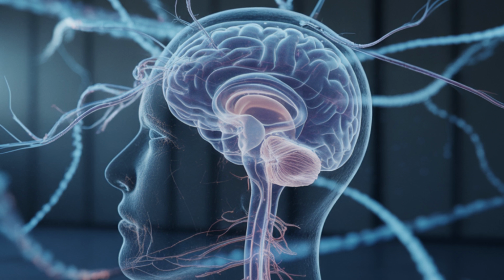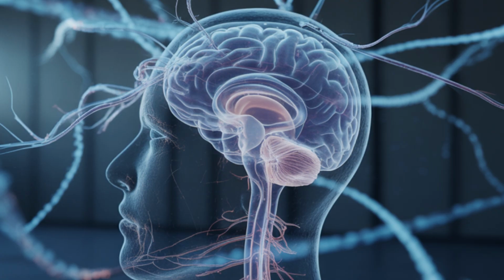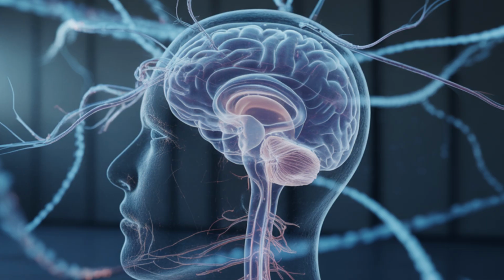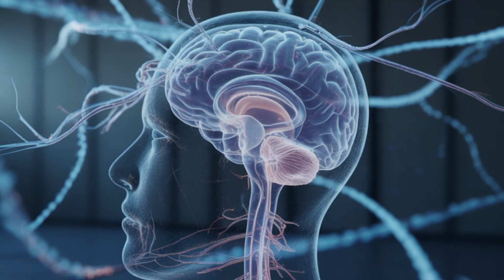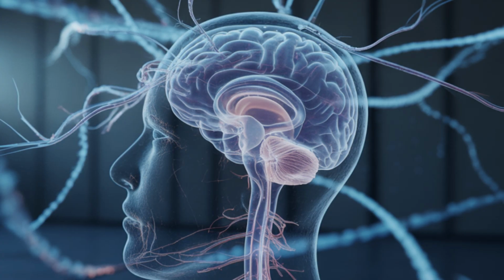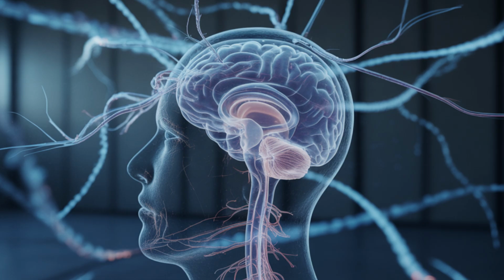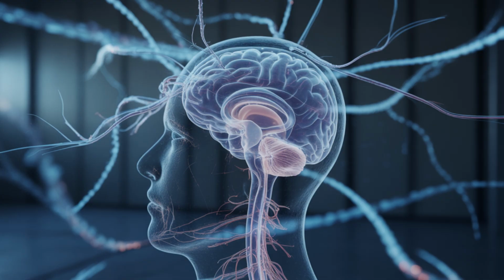2 Hours of Human Nervous System Anatomy to Fall Asleep to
Unwind and fall asleep as you explore the fascinating design of the human nervous system in this two-hour calming science narration. This sleep-friendly journey gently takes you through the essential structures of the nervous system, from the brain and spinal cord to the vast network of peripheral nerves that control movement, sensation, and reflexes. With a soothing pace and clear explanations, this relaxing anatomy session blends education with rest, helping you learn while you drift into sleep. Discover how neurons transmit signals, how the spinal cord acts as a vital communication highway, and how the autonomic nervous system regulates breathing, heartbeat, and subconscious processes. Perfect for listeners who enjoy science for sleep, this video is crafted to ease your mind, reduce stress, and provide a sense of calm while deepening your understanding of human anatomy. Whether you are studying biology, interested in neuroscience, or simply need a gentle sleep aid, this two-hour nervous system narration offers the perfect blend of knowledge and relaxation. Listen to this before sleep and allow your mind to wander through the intricate pathways of the human nervous system while your body drifts into rest.